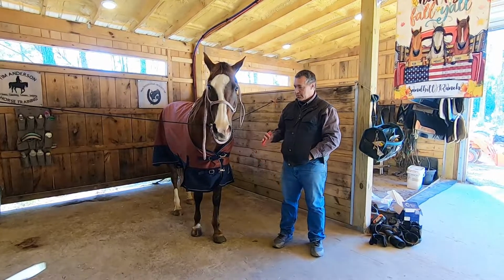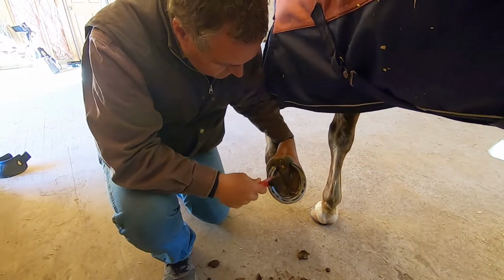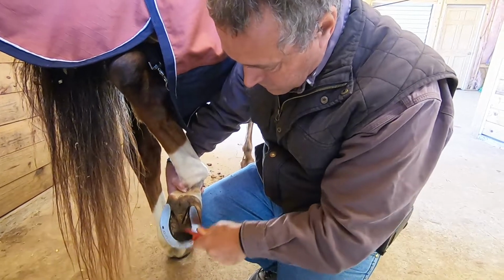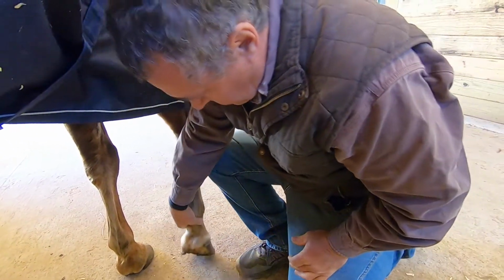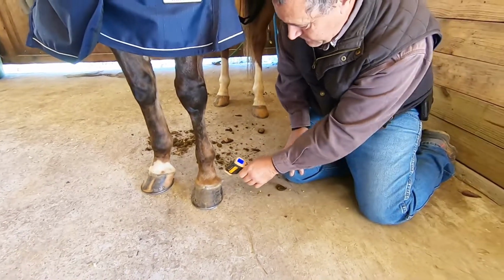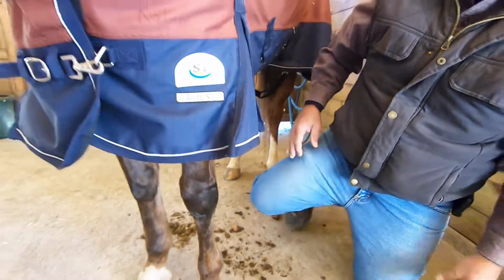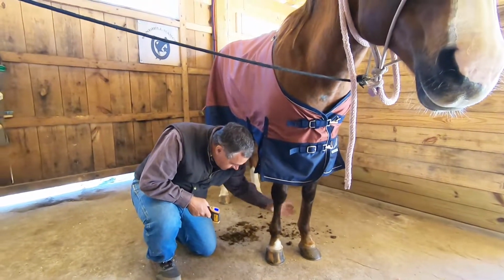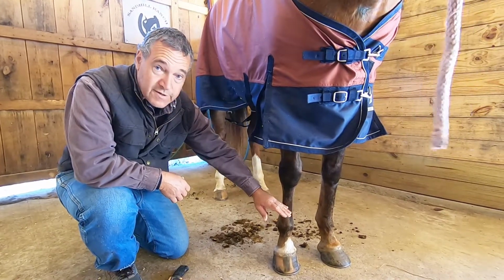Is this when I should call the vet for my horse. I help you decide when it's time to call the vet.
When to call the vet for your horse is sometimes obvious and sometimes it is not. In this video we talk about the symptoms this horse has and help you decide when it's time to call the vet for your horse.

Click this link to order the thermometer that I use.
Amazon link to thermometer

My website has information such as links to equipment that I use, clinic schedule, information on virtual lessons, and much more.

Tim Anderson
Ocean Springs, MS 39566